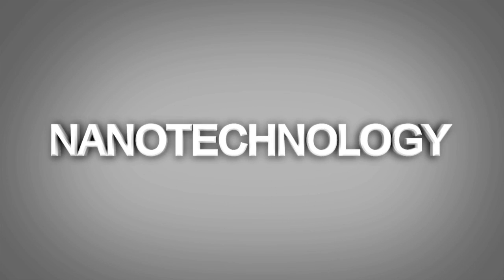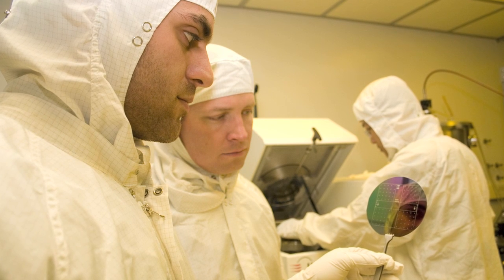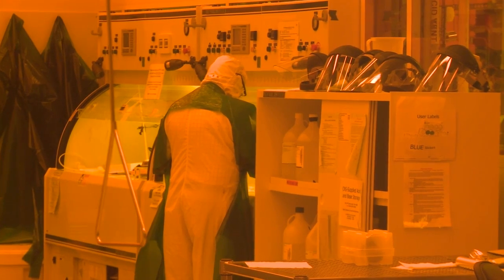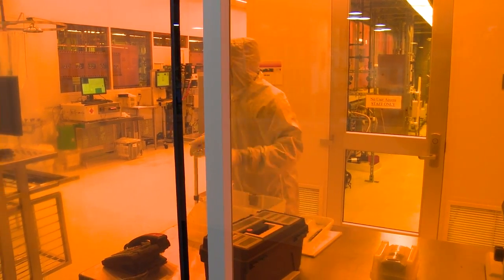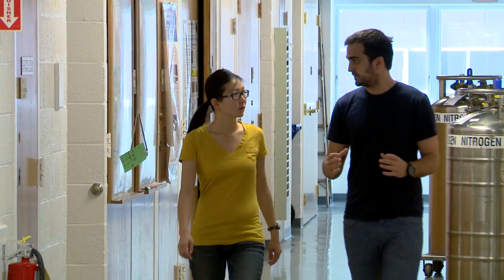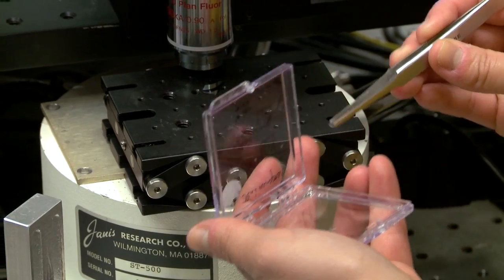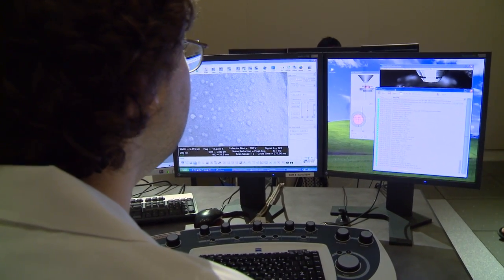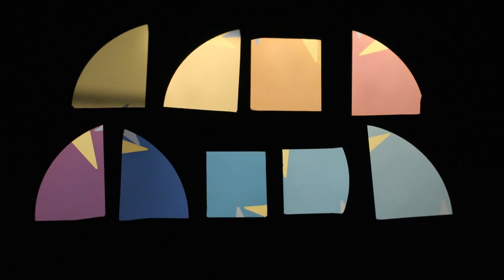It's a Small World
Graduate students and a faculty member discuss the past, present, and future of nanotechnology and their related research at Harvard School of Engineering and Applied Sciences.